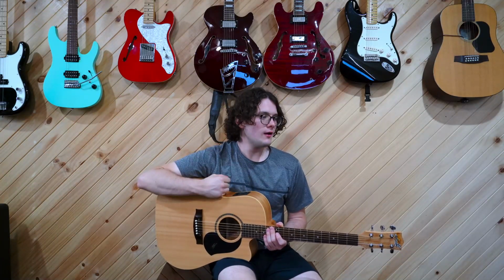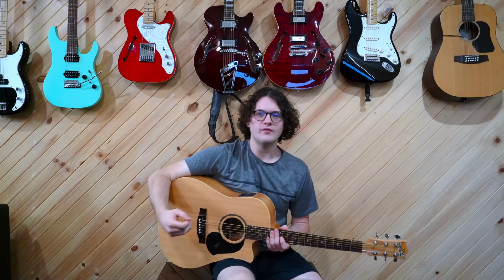What are Power Chords? And How Do You Use Them? - Peters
Have Any questions? Put them in the comments and I will try and answer them.